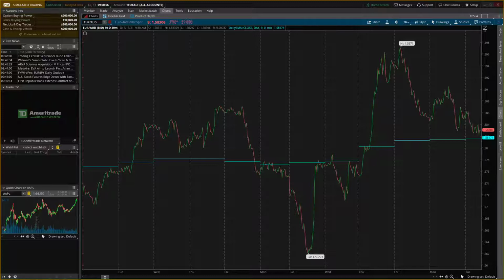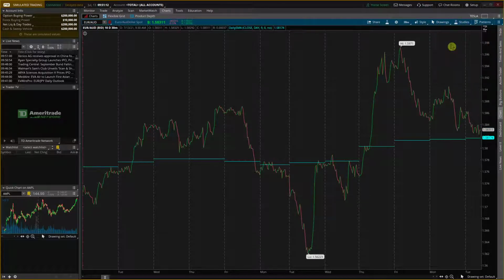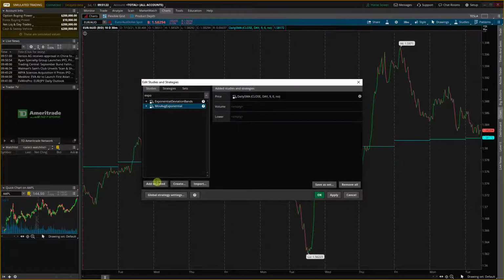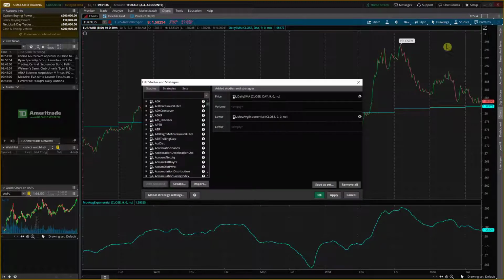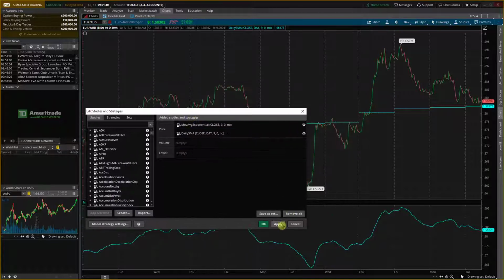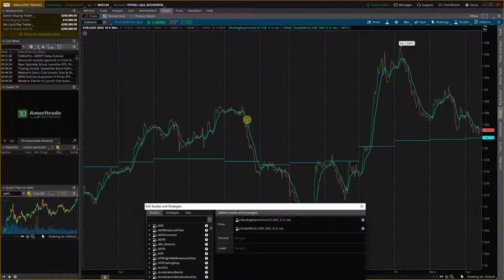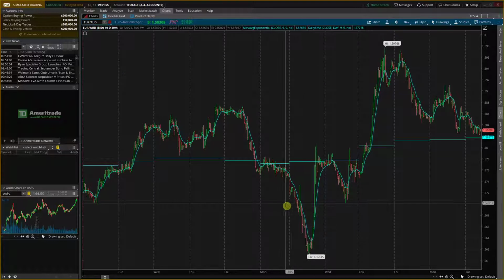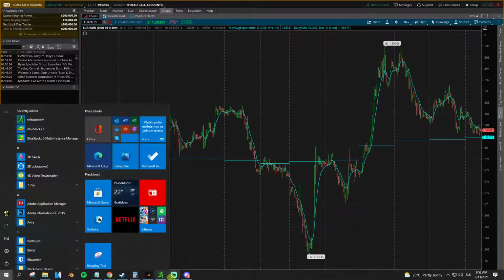How To Add EMA In ThinkOrSwim - How To Add Exponential Moving Average In ThinkOrSwim